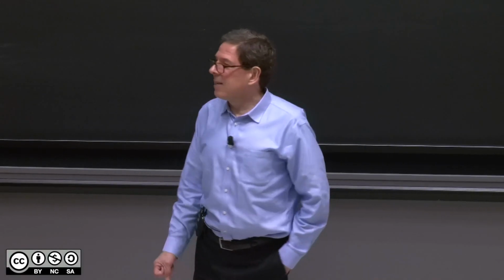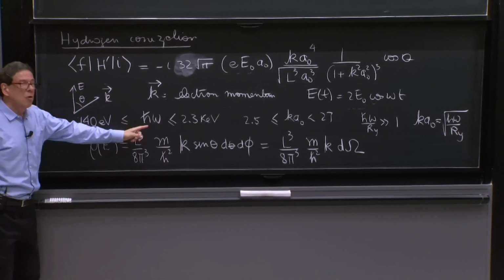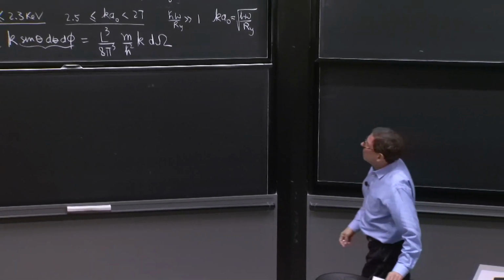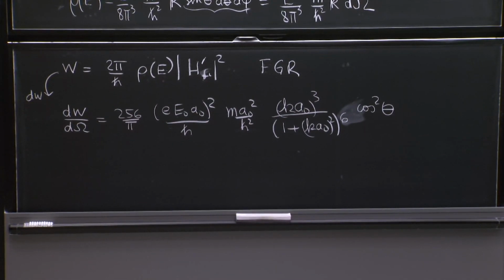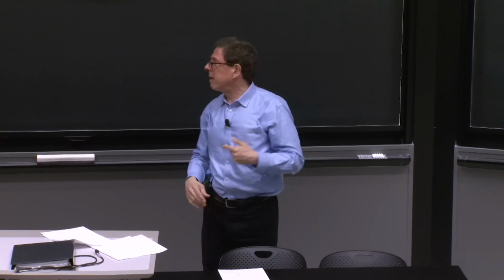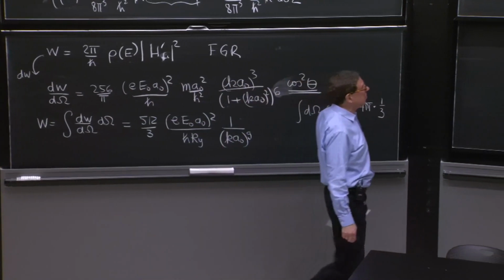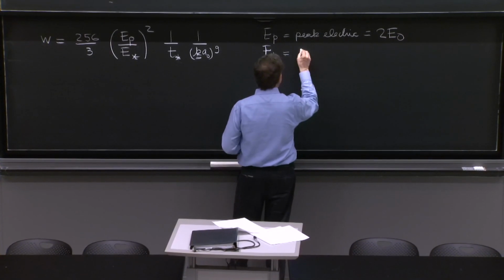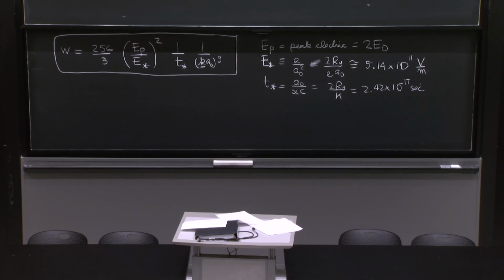L12.1 Ionization rate for hydrogen: final result